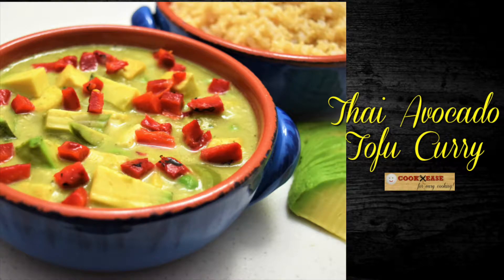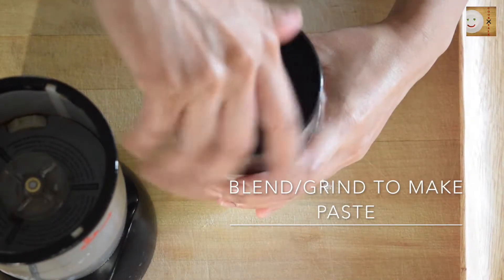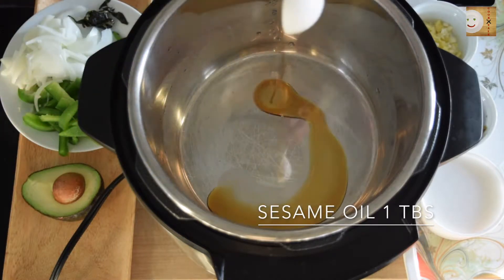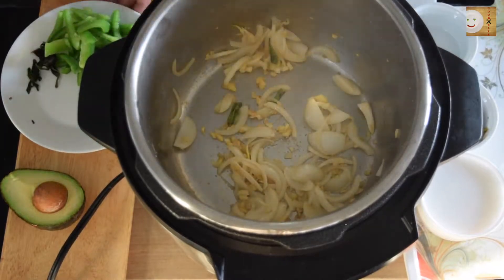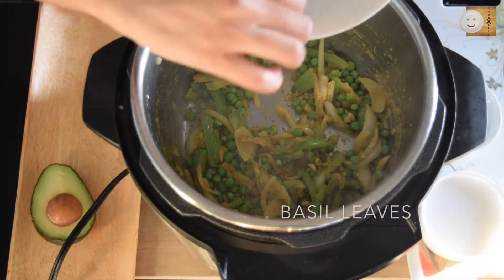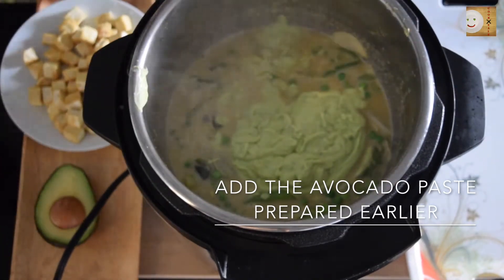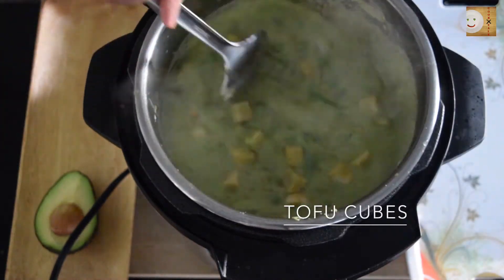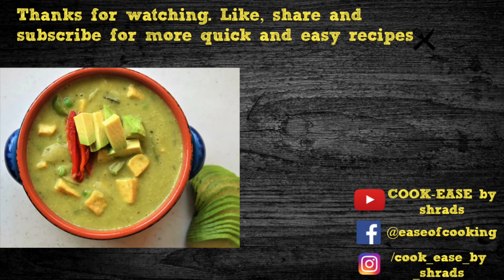Avocado Thai Curry with Tofu-Healthy dinner/lunch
Try this healthy recipe with all veggie ingredients.

1) Avocado
2) Coconut milk
3) Basil leaves
4) Your choice of veggies
5) Ginger and Garlic
6) Green chilies
7) Onions
8) Sesame oil
9) Thai green curry paste

Thanks.